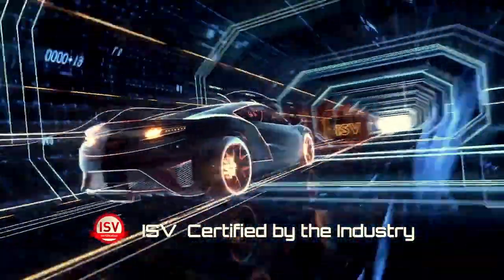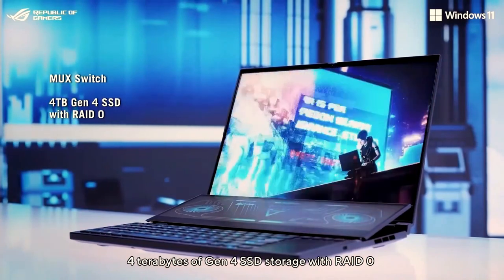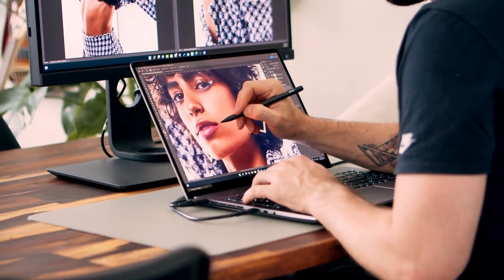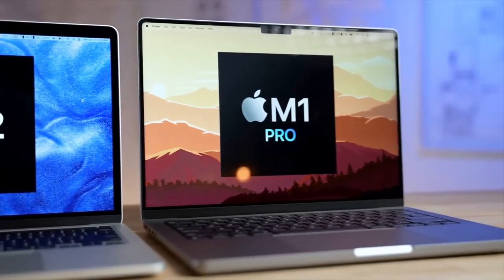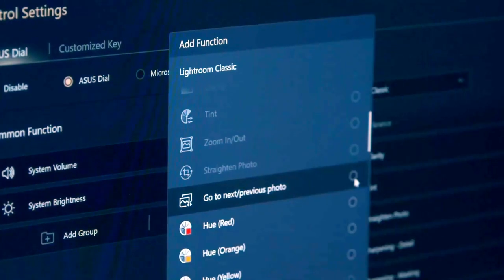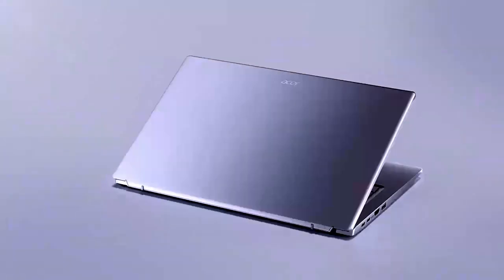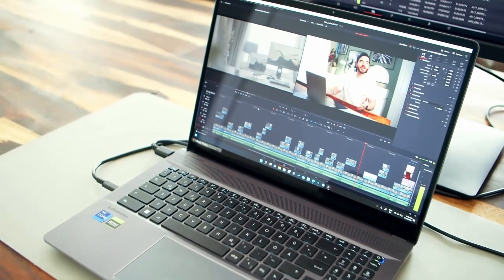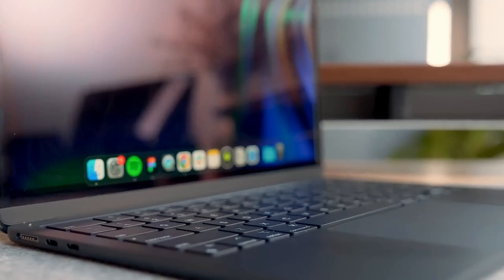Best Laptops For Graphic Design 2023[Best TOP 10]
Welcome to our roundup of the best laptops for graphic design. I believe that a desktop is the greatest option if you truly want to boost your graphic design workflow, but the benefit of laptops is portability. When traveling, you can get graphic design work done from any client at any time. Get one of these graphic design laptops and try completing your graphic design projects inside an airplane; you will really enjoy the vibe and it's a great way to pass time while traveling. This list includes the most expensive and powerful graphic design devices for graphic designers who take their graphic design career seriously. It would be quite beneficial to you in taking things to the next level. To the most affordable but still capable of running modern graphic design software smoothly, and it is primarily designed for beginners.

👉 Here are the links to the [Best laptop for graphic design 2023] mentioned in this video:

10. ASUS ROG Zephyrus Duo 16 2022
Alternative - ASUS ROG Zephyrus G14 2022

09. MSI Creator Z17

08. Dell XPS 15 2022

07. Apple MacBook Pro 13 M2 2022

06. ASUS ProArt StudioBook 16 OLED

05.  HP Spectre x360

04. Acer Swift 3 Intel Evo i7

03. Lenovo ThinkPad 16P Gen 2

02. HP Pavilion

01. Apple MacBook Air M2 2022
Alternative - Apple MacBook Air M1

         Wear your lease and enjoy the vibe!

⏱🚨 Tight deadline? Choose rush 24H delivery!  ✈️🌍

👉 Amazon Prime

Some of the footage used in this video was not created by 10BestVibes. Stock footage of products was obtained from a variety of sources, including manufacturers, fellow creators, and others.

10BestVibes is a participant in the Amazon Services LLC Associates Program, an affiliate advertising program designed to provide a means for sites to earn advertising fees by advertising on Amazon.com and linking to this site.